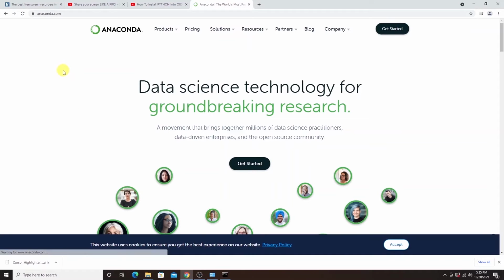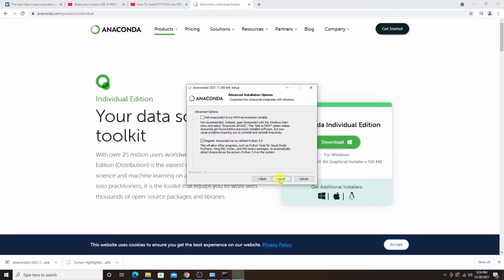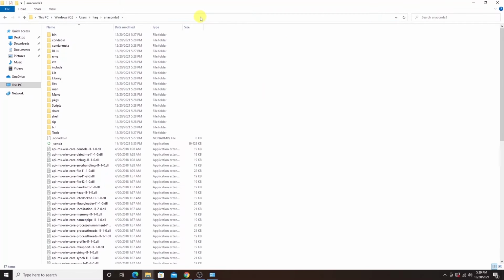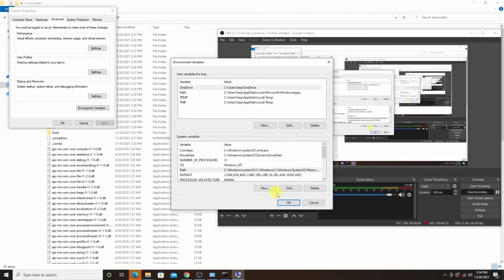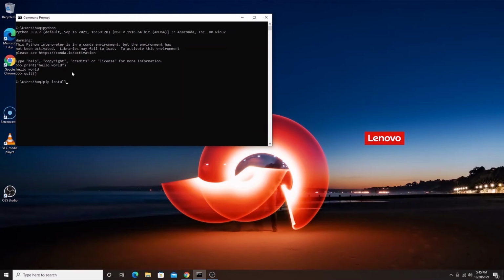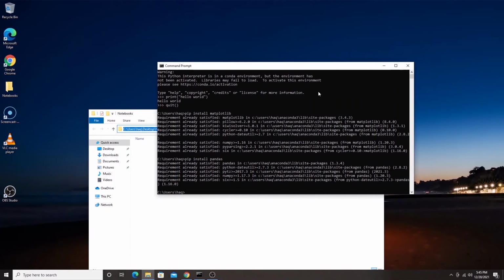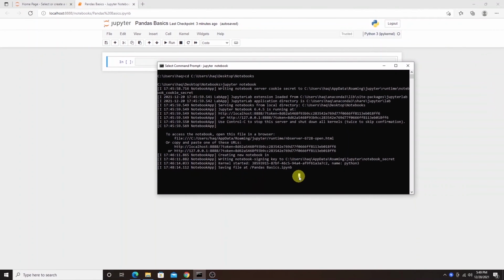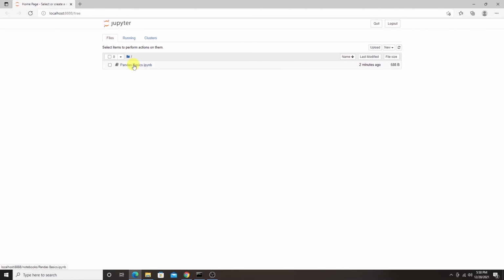Install Jupyter Notebook on Windows | Python for Beginners | Add python to Path variable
In this video I am going to  show How to Set Up Python Development environment in windows 10. I am going to install Anaconda distribution on Windows platform. I am also going to show how to add python to System Path Environment Variables in Windows 10. Test and install Python libraries via command prompt. This process will also cover How to Install and configure Python via Anaconda distribution. We will launch Jupyter server and create a basic notebook. You will learn how to launch and shut off Jupyter server.

 Python Tutorial for Beginners | Python Set Path in Windows and Help

 In this video we will see :
- How to use Python on Command Prompt (cmd) of Windows
- Python command
- Add python to System Path Environment Variables

Topics covered in this Python set up Video:
00:00 - 00:16 Introduction to Anaconda distribution
00:17 - 01:37 Download and Install Anaconda
01:38- 02:21 Add Python to System Environment Variables
02:22 - 03:23 Test Python via command prompt
03:24 - 04:02 Jupyter Notebook Launch
04:03 - 04:20 Create a Jupyter Notebook
04:21 - 05:08 Shut down and restart Jupyter Server
05:09 - 05:32 Looking Forward